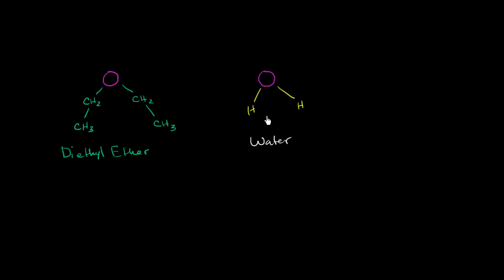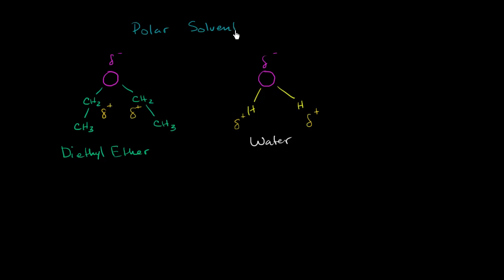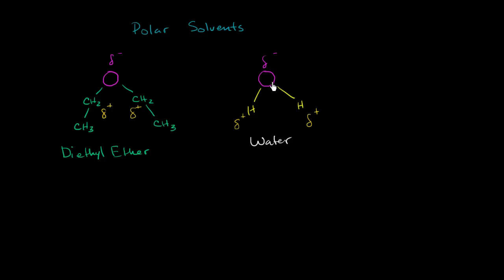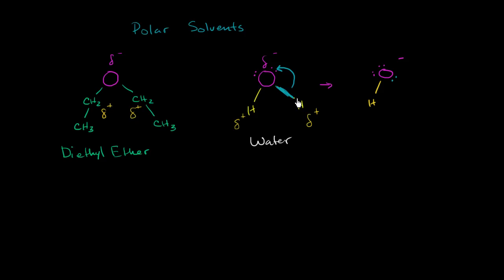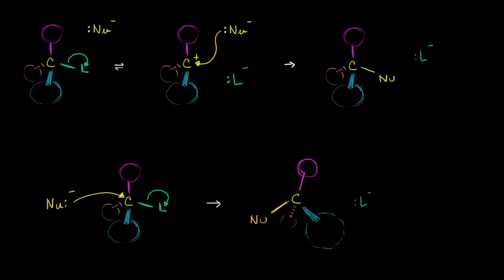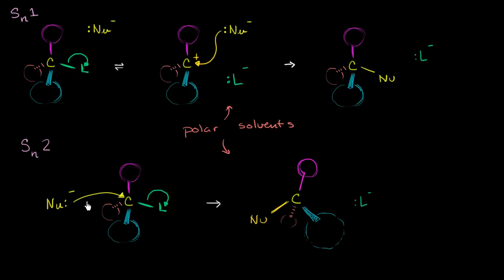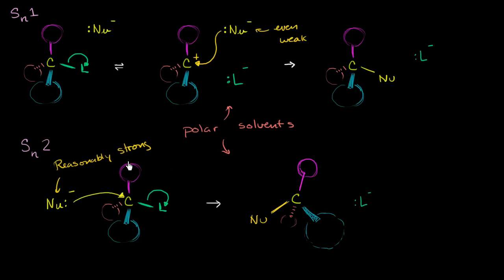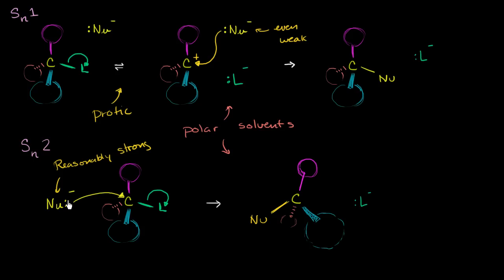Sn1 and Sn2 solvents effects